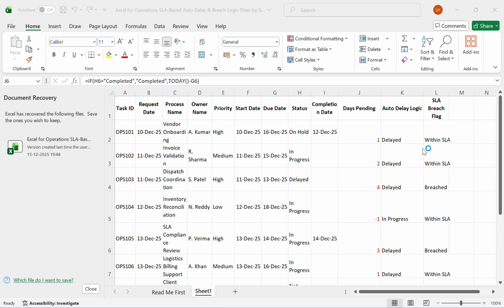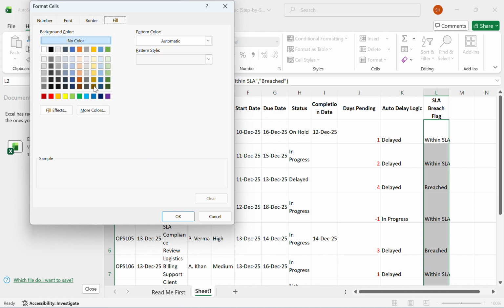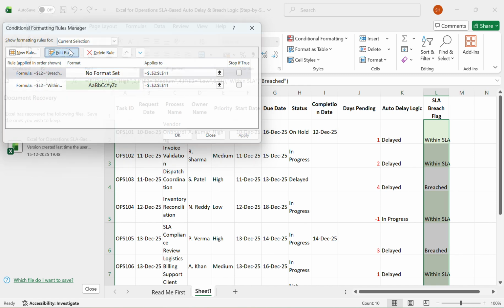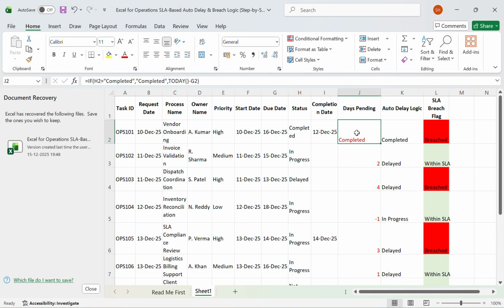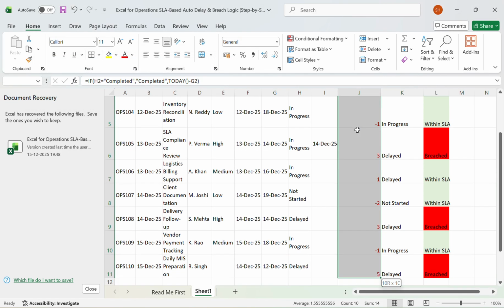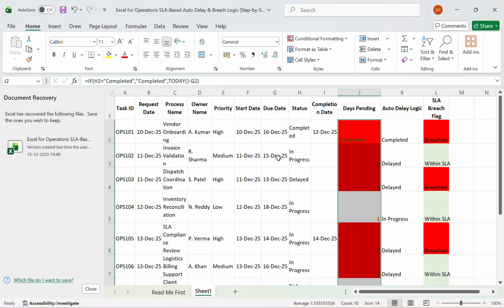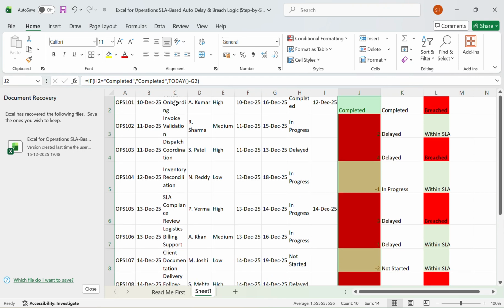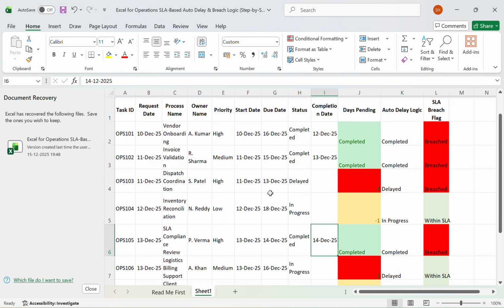Excel deadline tracking series (IF formula's conditional formatting)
This video is Part 2 of my Excel deadline tracking series.

In Part 1, we built IF-based formulas to calculate Days Pending, identify delays, and track SLA breaches.
In this video, I take it one step further by using Conditional Formatting to visually highlight deadlines and SLA status.

You’ll learn how to:
✔ Highlight delayed tasks automatically
✔ Visually identify SLA Breaches vs Within SLA
✔ Color-code task status for faster decision-making
✔ Apply formula-based Conditional Formatting
✔ Highlight entire rows based on SLA status
✔ Convert raw Excel data into a manager-friendly tracker

This video is perfect for:
• Operations & Logistics professionals
• HR Operations & Support teams
• Excel users moving from formulas to automation
• Anyone tracking deadlines or SLAs in Excel

No macros. No VBA. Just practical Excel logic used in real operations environments.